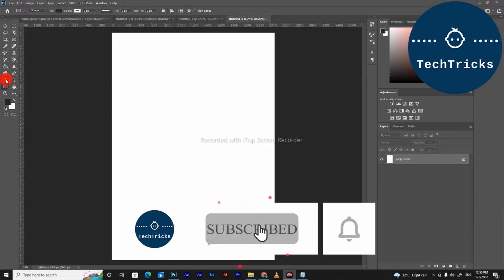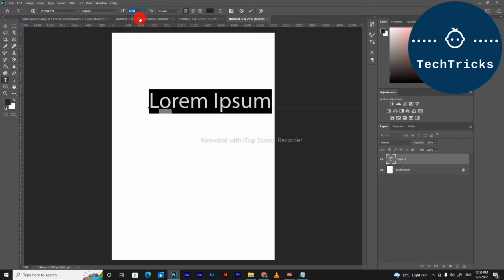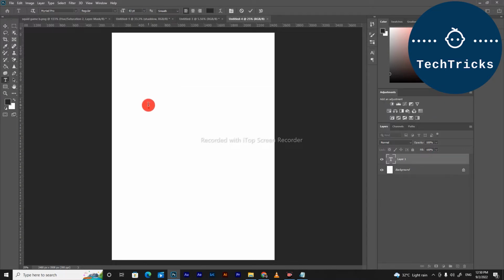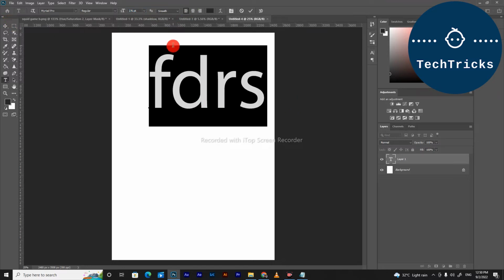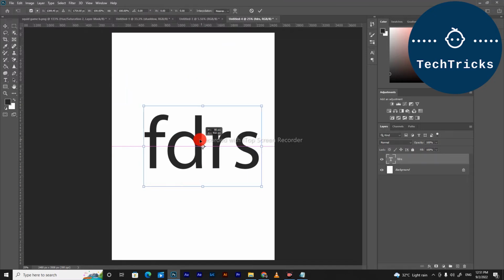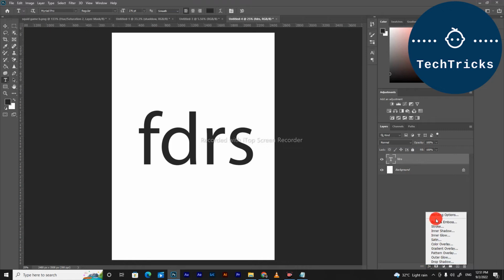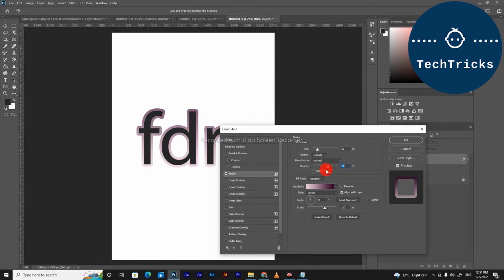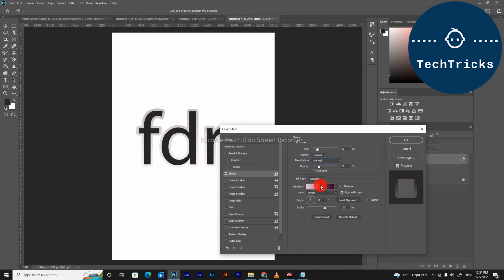[Photoshop] How to Use Strokes on Photoshop 2022 (Photoshop)